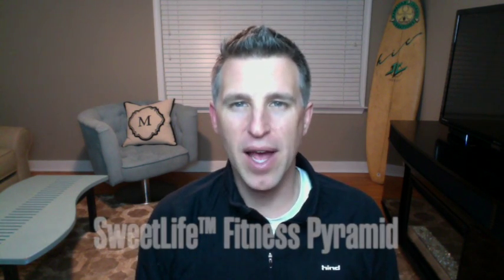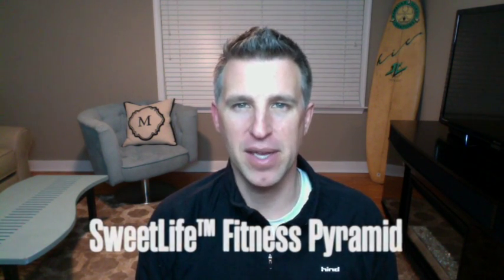The Fitness Pyramid to Reverse Type 2 Diabetes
Dr. Brian Mowll describes his SweetLife™ Fitness Pyramid to control blood sugar and reverse type 2 diabetes.  The pyramid outlines three types of exercise: Fat burning cardio aerobic exercise, resistance training, and sprint training.  Dr. Mowll describes the benefits of physical activity for blood sugar and diabetes, and gives examples of each.